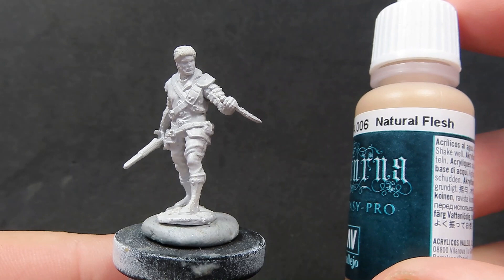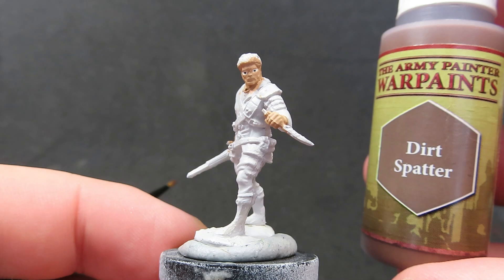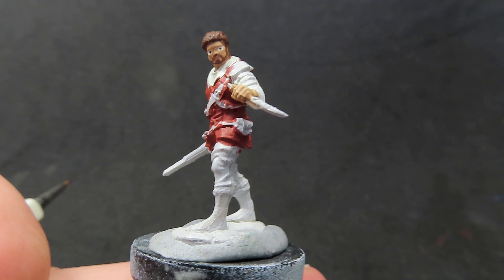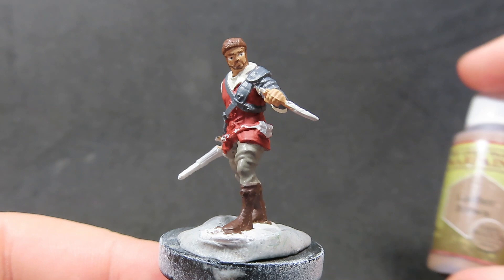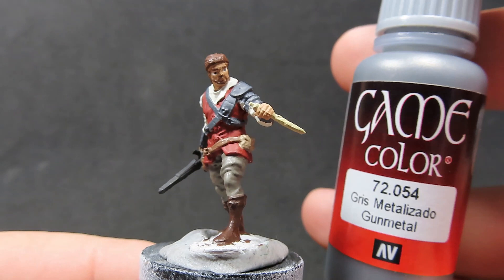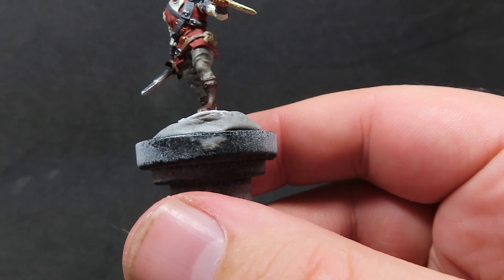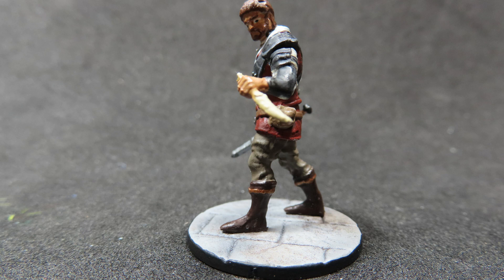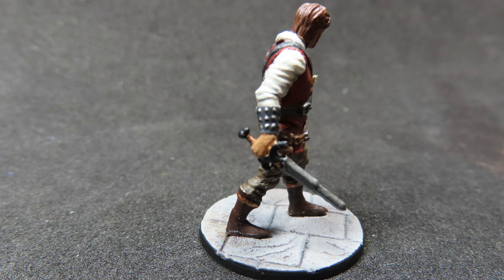How To Paint| Human Rogue [wizkids]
today we are painting up a human rogue from the dungeons and dragons wizkids line.

paints used: army painter: dirt spatter
                                               castle grey
                                               leather brown
                                              skeleton bone
                                              flesh wash [wash]
                                vallejo: cavalry brown
                                              charred brown
                                              khaki
                                              basalt grey
                                              black
                                              ivory
                                              gun metal
                                              brassy brass